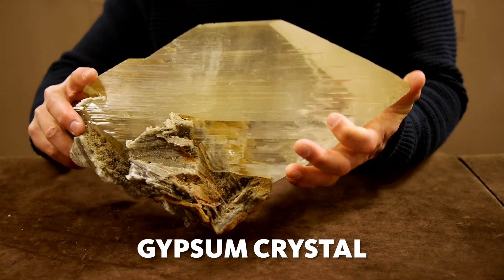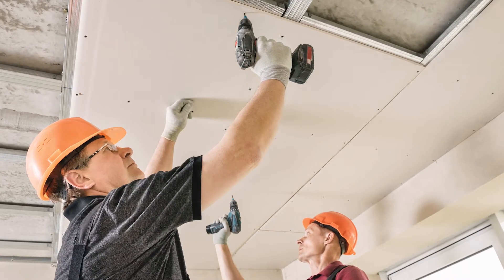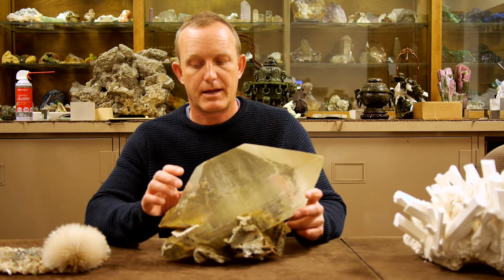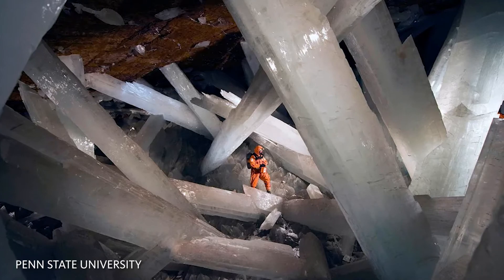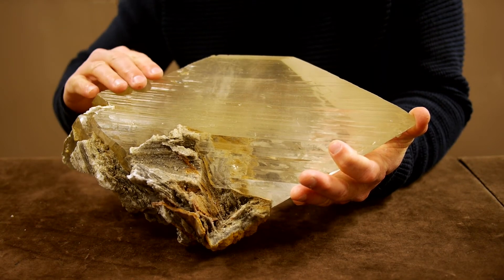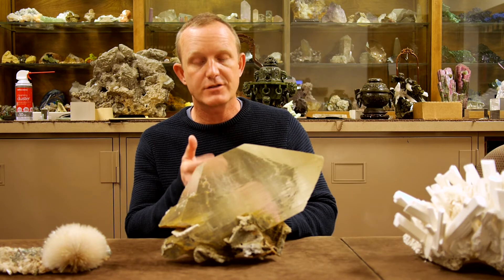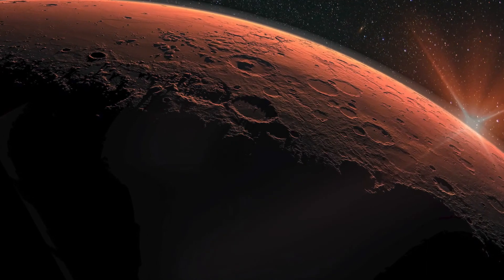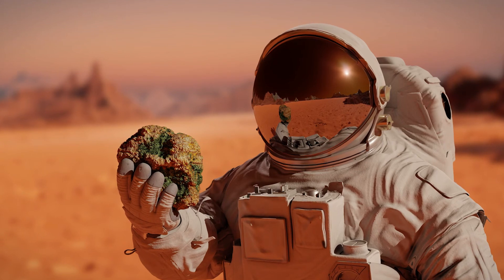Gypsum Crystals with Dr. Aaron Celestian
You could say that gypsum crystal is a building block for our modern lives. Discover what blows Aaron Celestian mind!